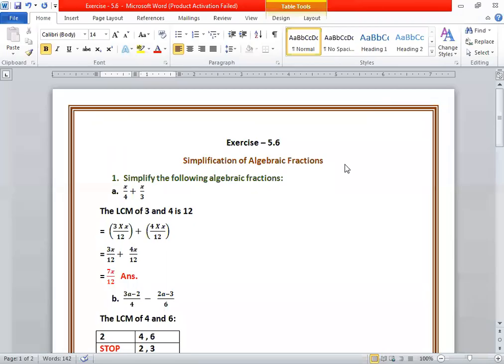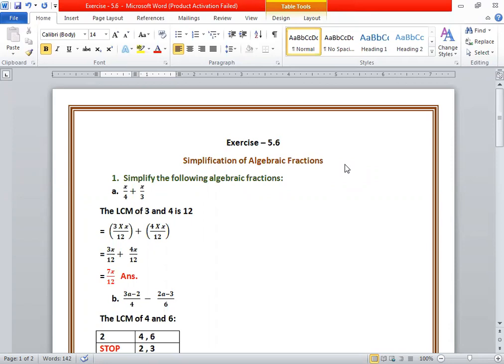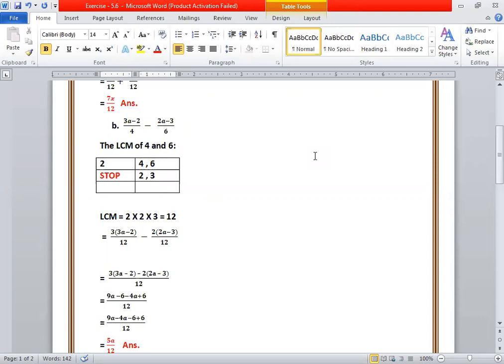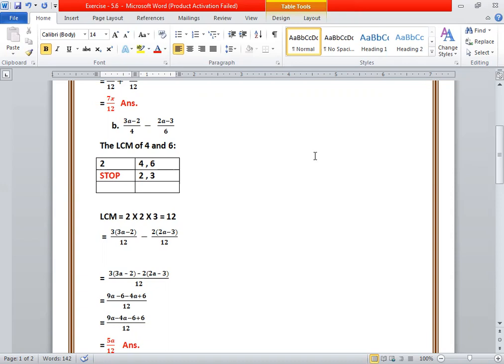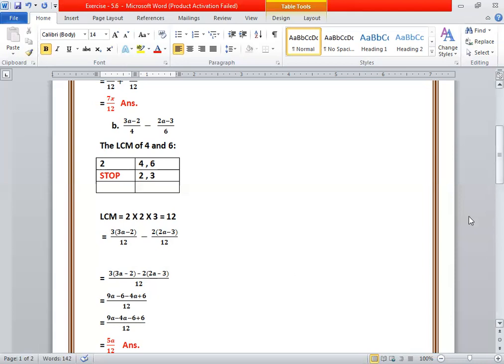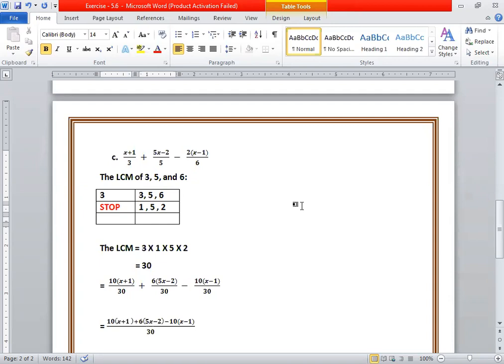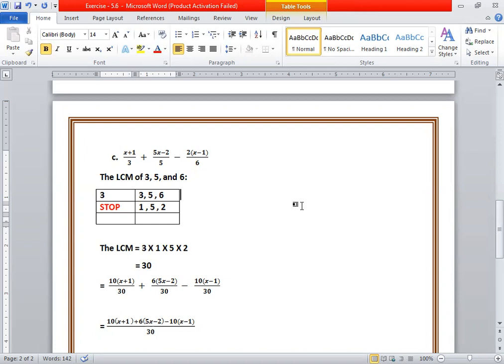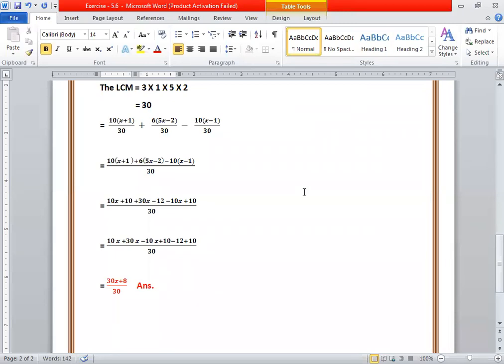Lecture #61: Simplification of Algebraic Fractions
In this video I did three questions of simplification of algebraic frqactions.